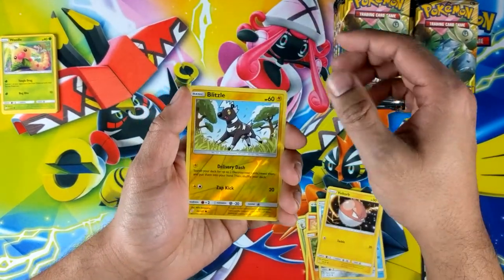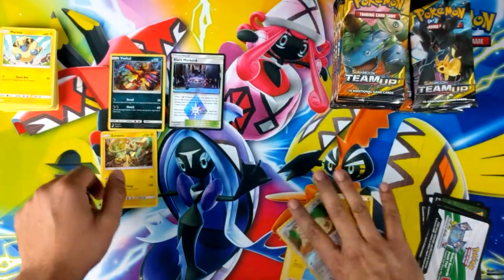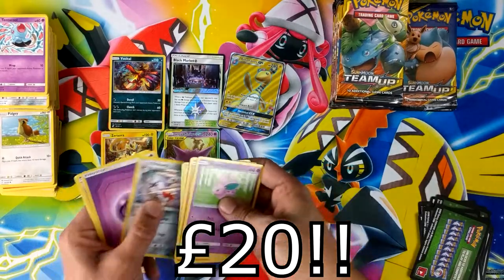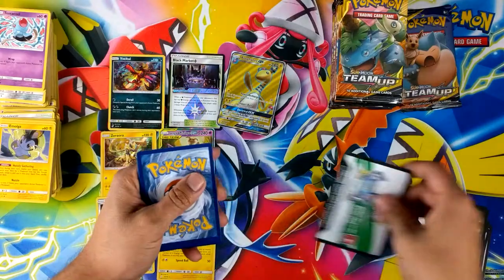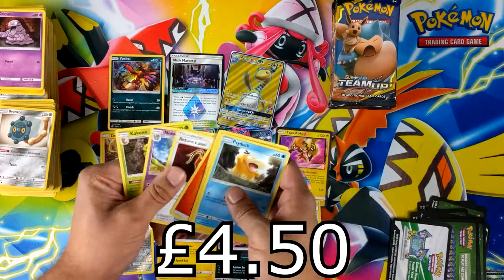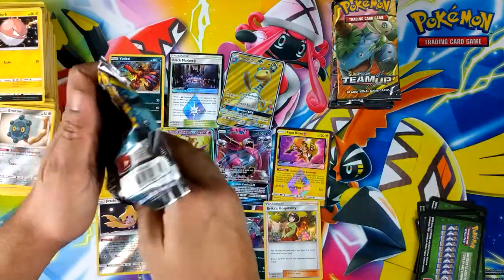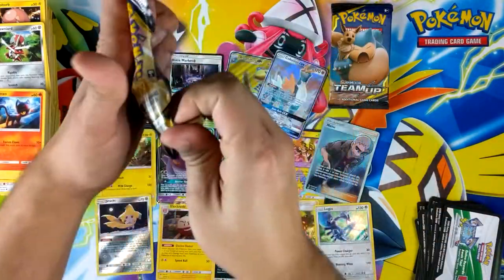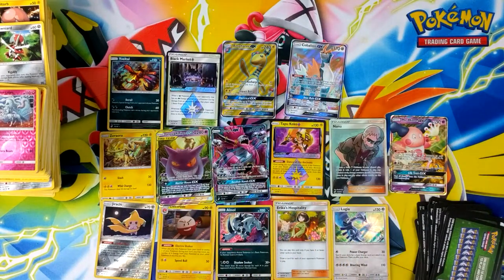Pokemon Team Up Booster Box Opening - How does team up hold after a month?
Opening a Pokemon Sun & Moon Team Up booster box  to see  how Team up is holding up price wise after a month or so.

Detective Pikachu still a few days away and a bunch of delays to the UK stock means not much new content :(

Team up contains:
OVER 180 CARDS!
6 brand-new TAG TEAM Pokémon-GX
6 more Pokémon-GX
4 Prism Star cards
More than 25 Trainer cards
Assemble an amazing deck from the many powerful cards in the Sun & Moon—Team Up expansion, including exciting new TAG TEAM Pokémon-GX and loads of strategic Trainer cards!